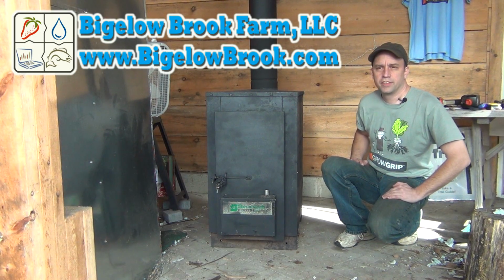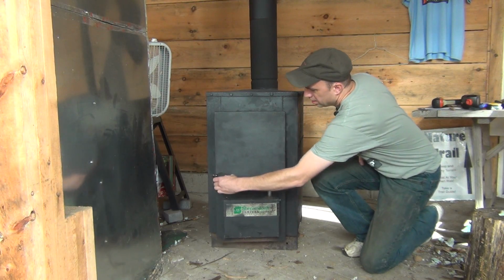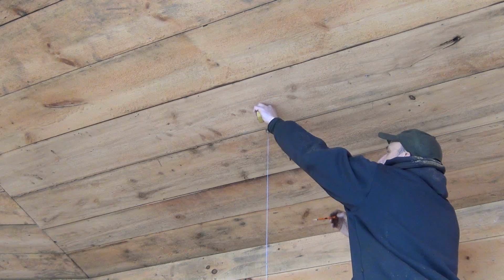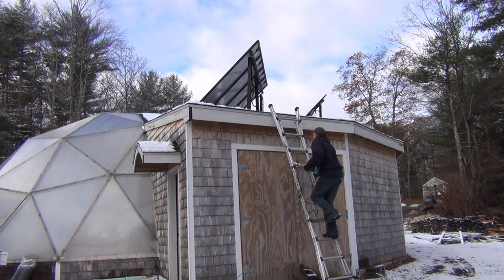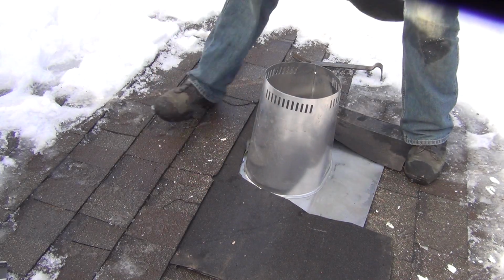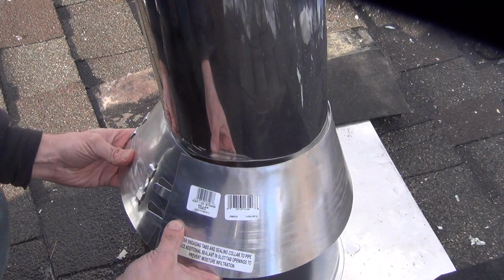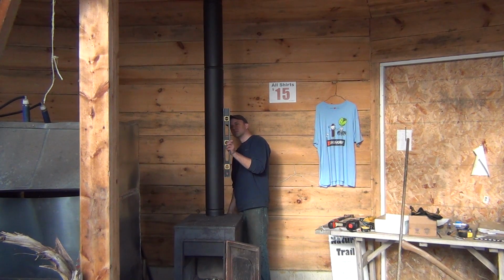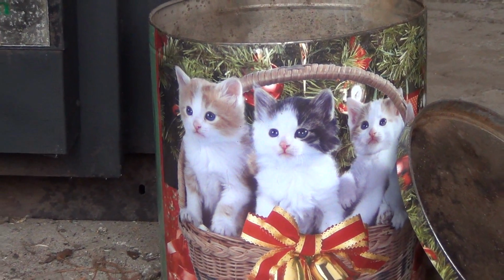Installing A New Wood Burning Stove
I decided to install a wood burning stove as a companion for the rocket mass heater.  In future videos this stove will be upgraded so that it can run more efficiently.